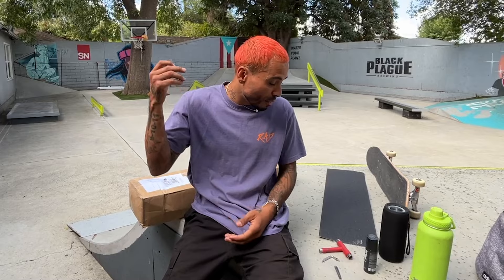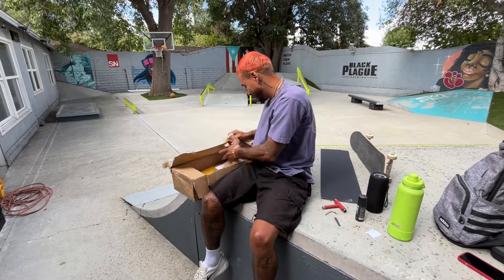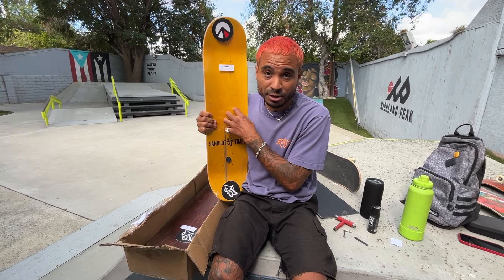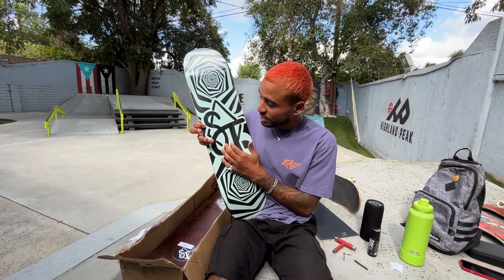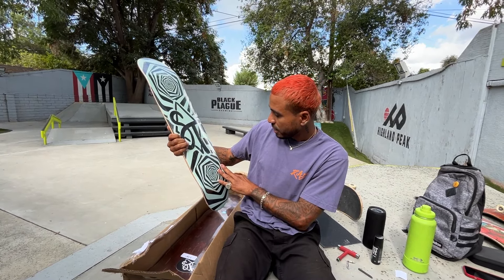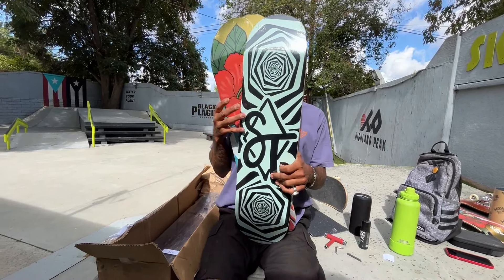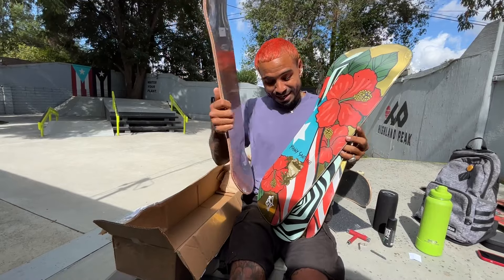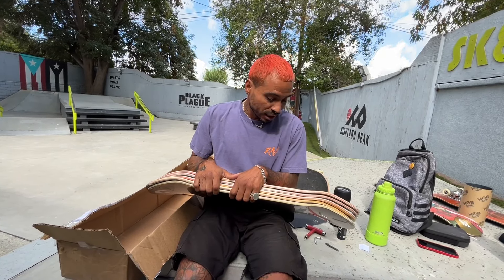New SandlotTimes Boards OUT NOW!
The new ST boards came in and I HAD TO do a fun unboxing for you guys, Make sure to get them at your local shop if not over at SANDLOTTIMES.com